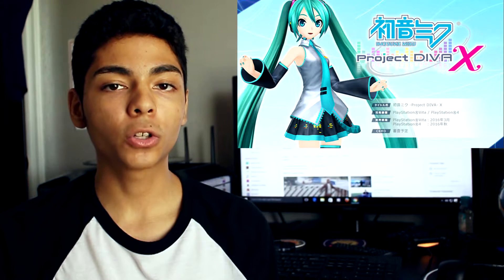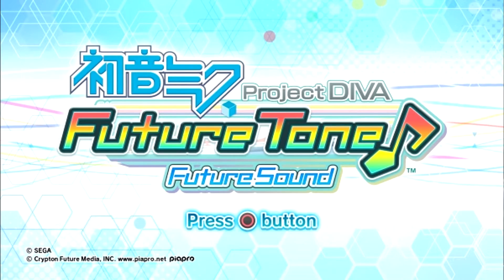Project Diva Future Tone PS4 | Vocaloid News 9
I can't wait to play project diva on my ps4! Luckily I made a Japanese PSN account ^-^